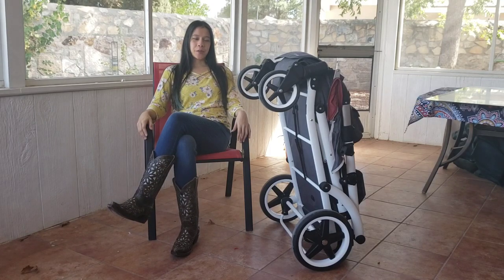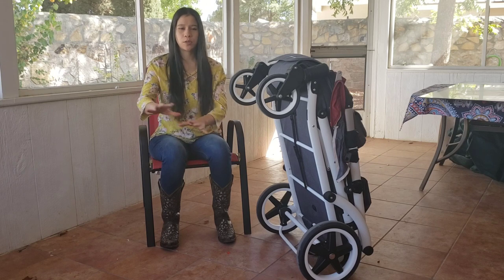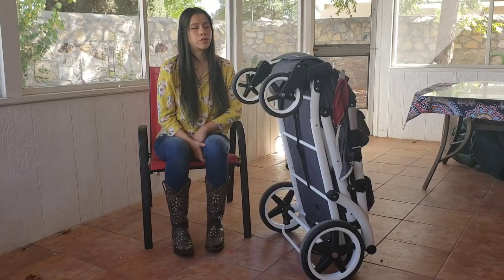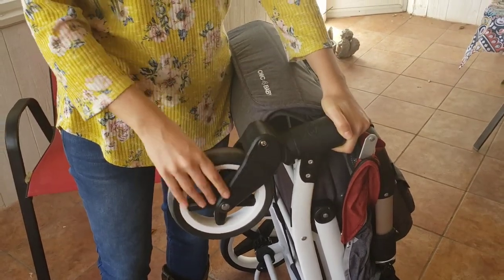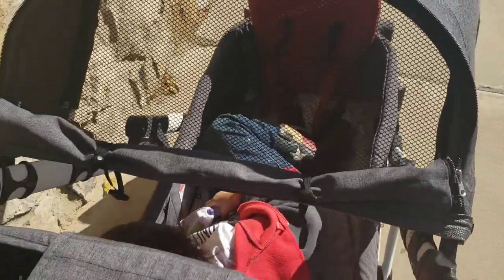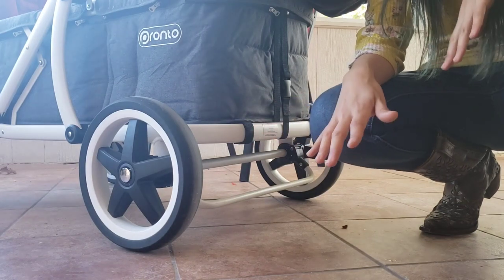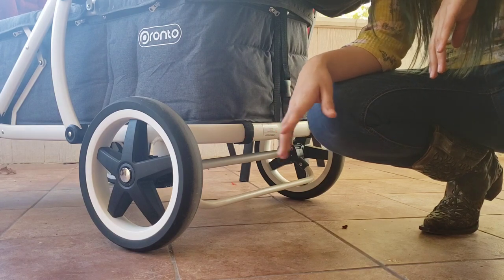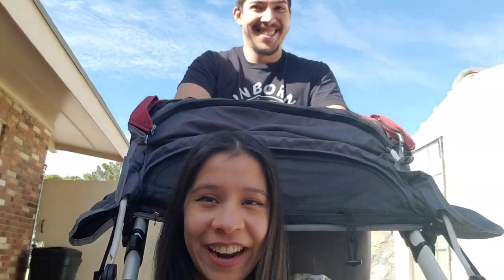REVIEW: Pronto One Luxury Double Stroller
Here is my Pronto One review! With the addition of the car seat adaptor, the Pronto can last you from the newborn stage until you are completely done with strollers. Even then, it makes a fantastic cart for luggage, sports equipment, parties, really anything you need to carry with the high 175 lbs weight limit. I am happy to answer any questions you may have!